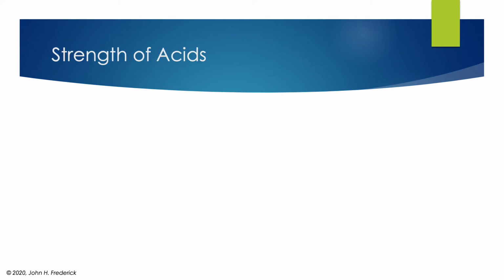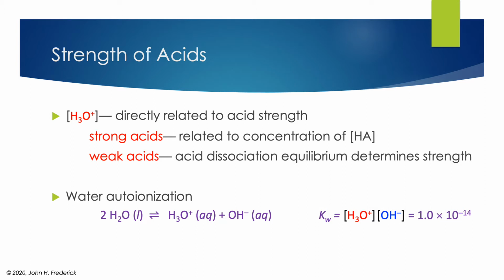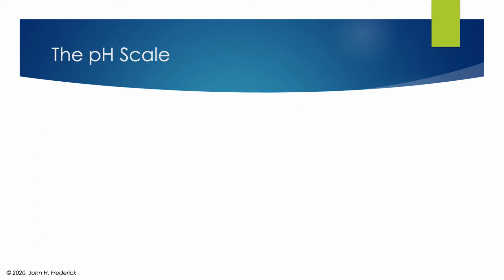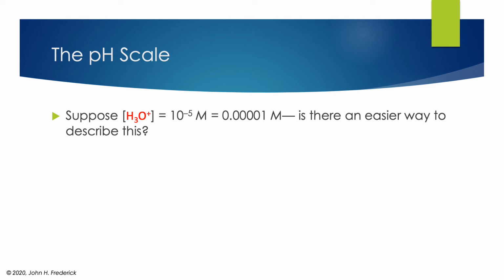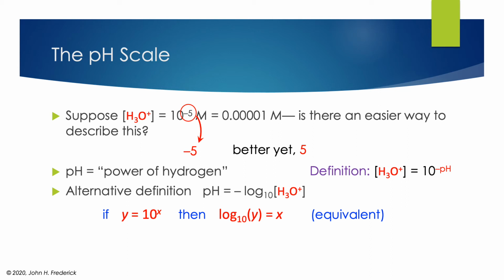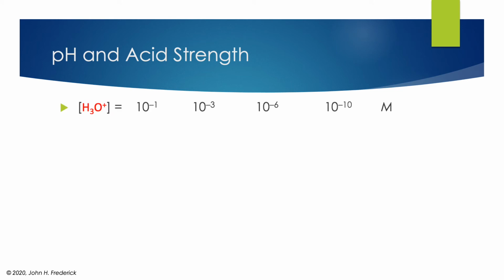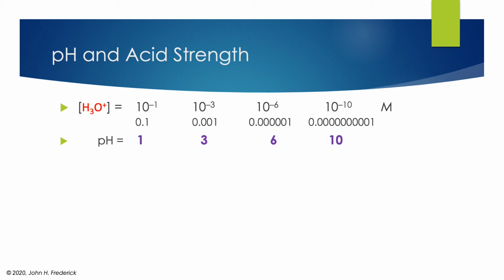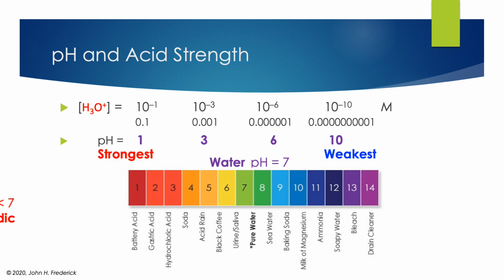CHE 1093 Class 5B 1 The Definition of pH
The meaning of pH is explained with several examples provided.